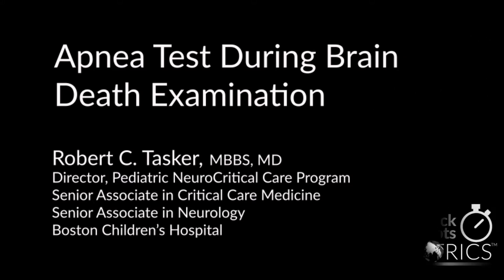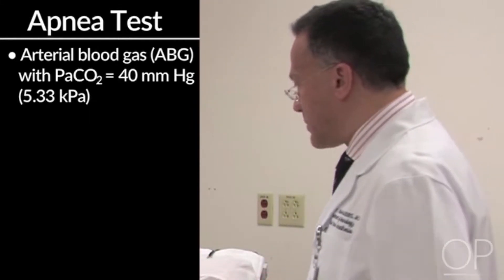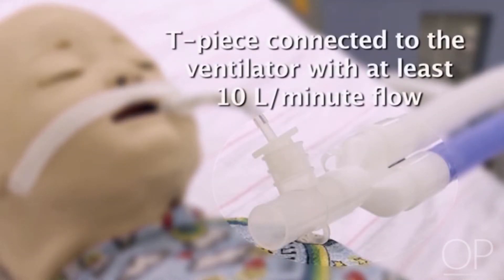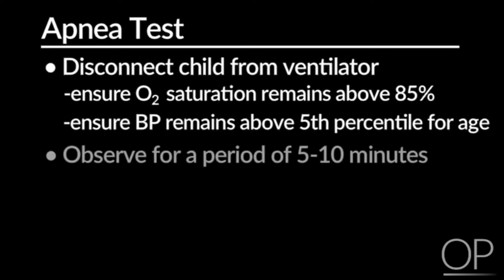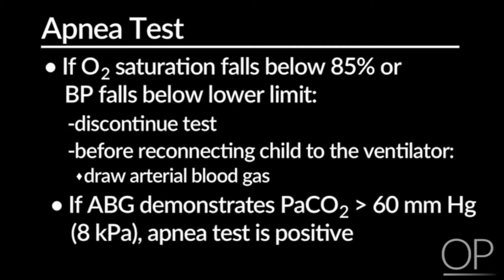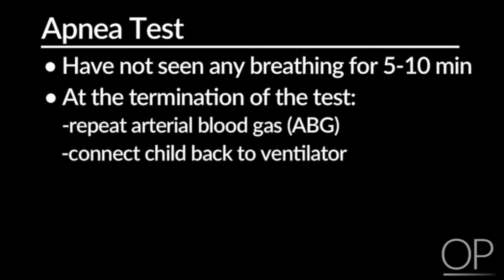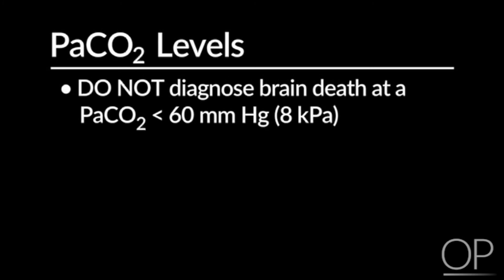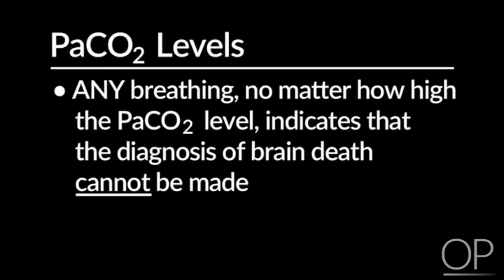Apnea Test During Brain Death Examination by D. Urion, R. Tasker | OPENPediatrics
In this video, Dr. David Urion demonstrates how to perform an apnea test, and how it can help to determine whether your patient is in a coma.